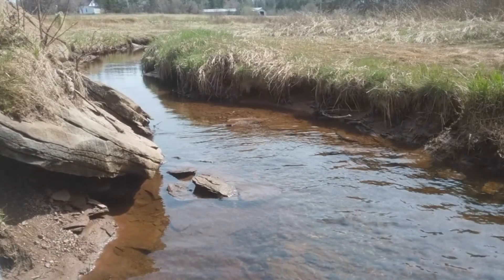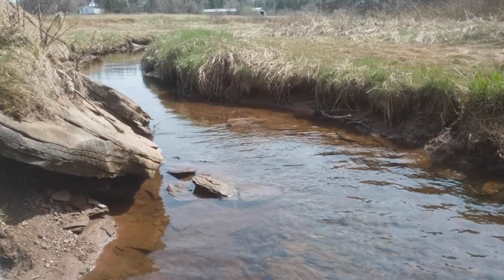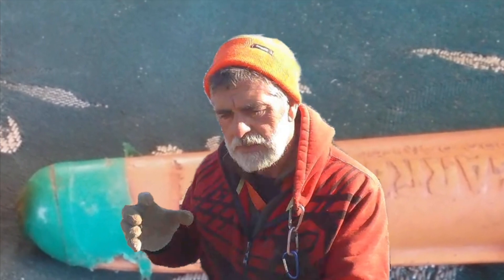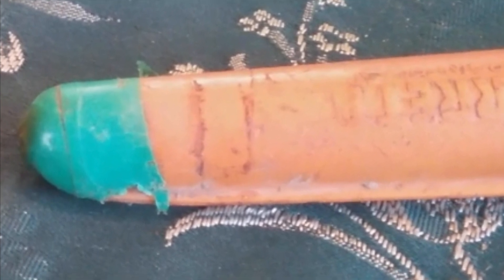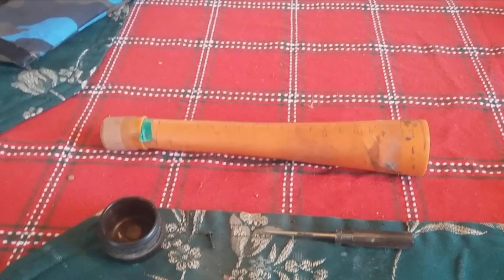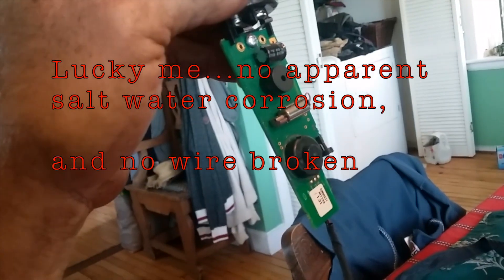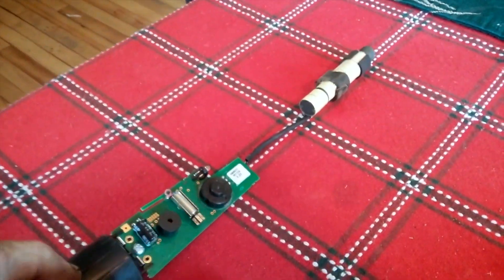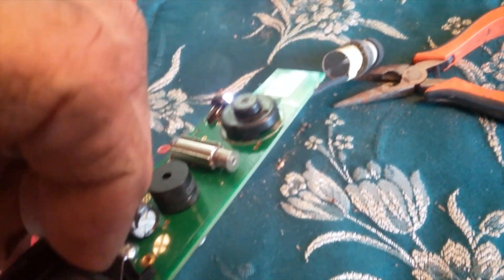Abrasion hole on pointer tip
I will buy another same one in time. Me and shovel happy to have good orange companion back in the team to continue chasing treasures.